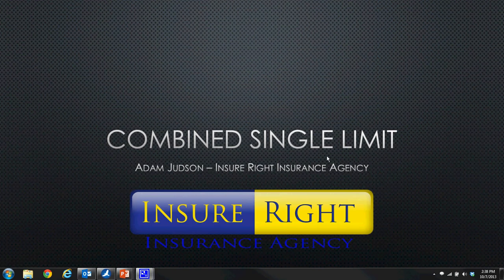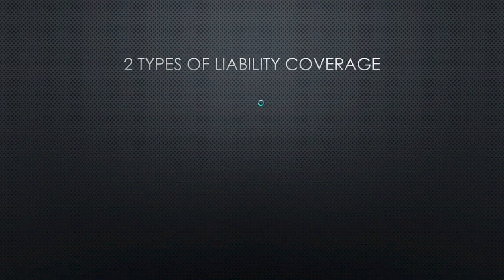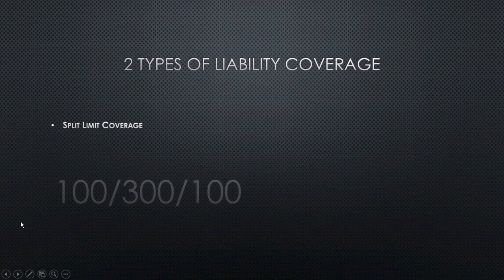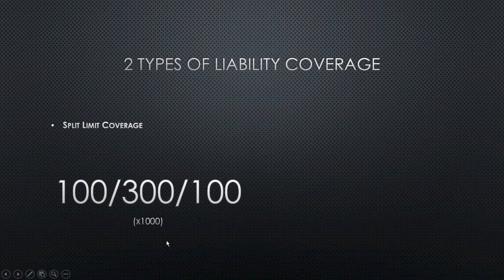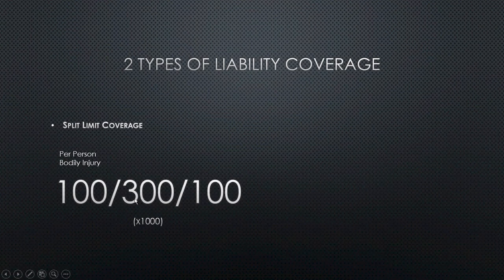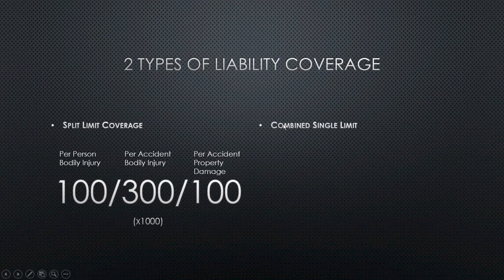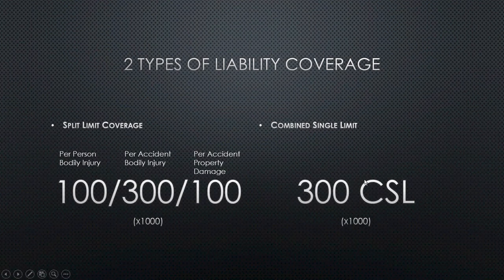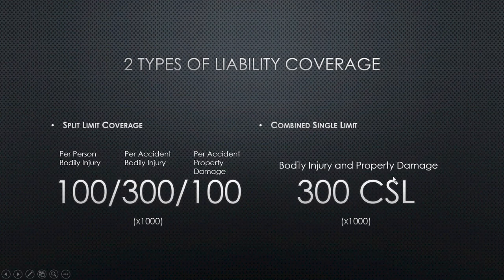Combined Single Limit Liability Insurance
Adam Judson - Insure Right Insurance Agency
Combined single limit liability insurance explained.
Adam is an independent insurance agent in Utah